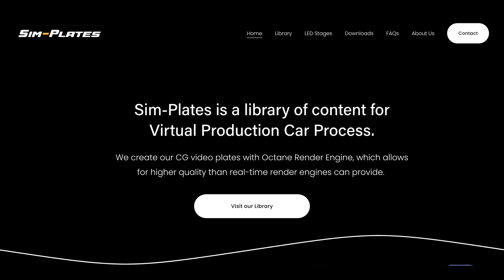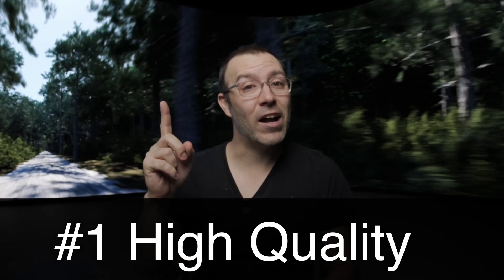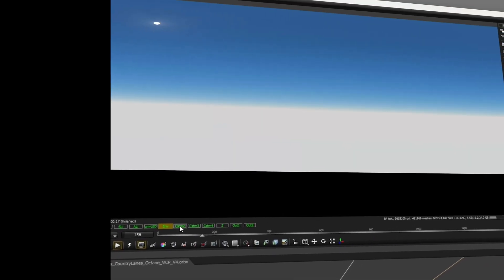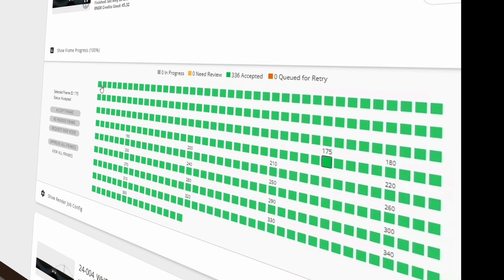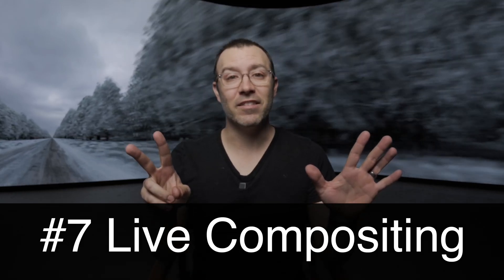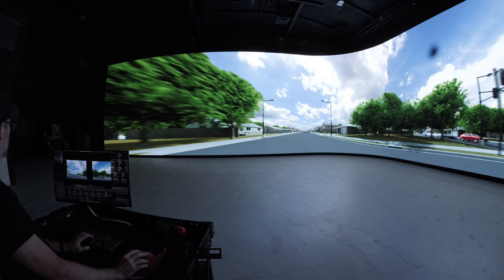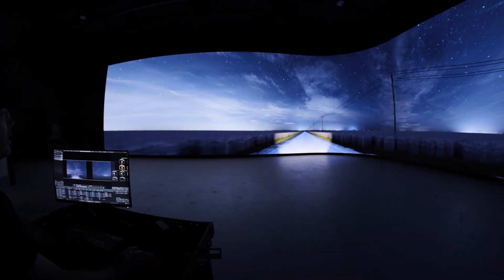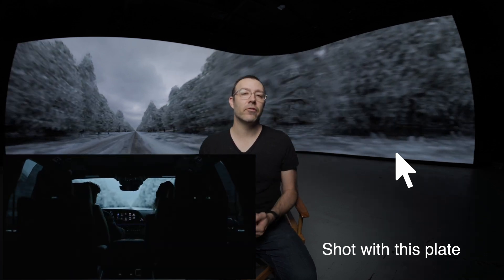7 Reasons to use Sim Plates for Virtual Production!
Sim-Plates.com

00:00 Intro
00:22 1. 16k High Quality
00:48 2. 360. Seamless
01:03 3. Looping
01:29 4. Stable
01:41 5. No Liability
01:56 6. Customization
02:20 7. Live Compositing
02:47 Outro

OUR LINKS